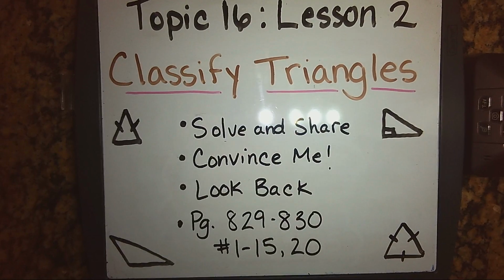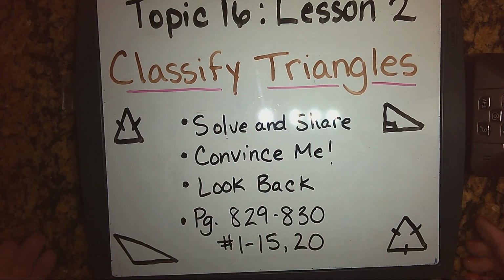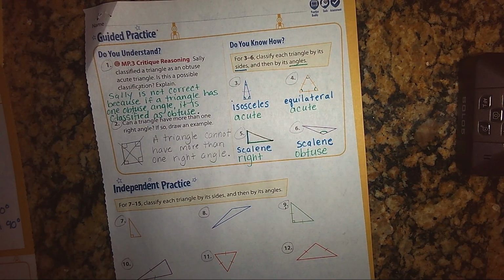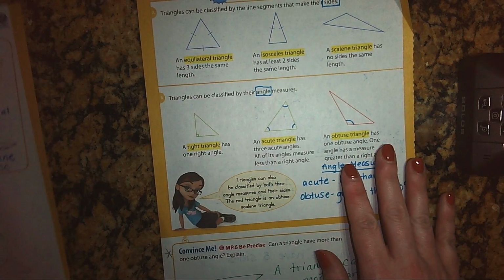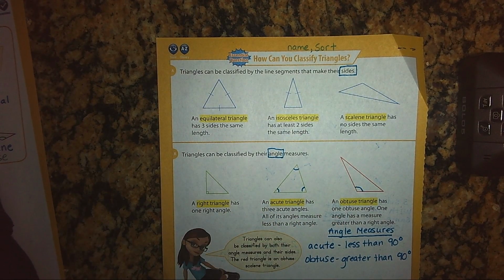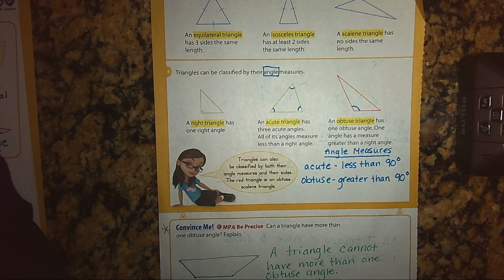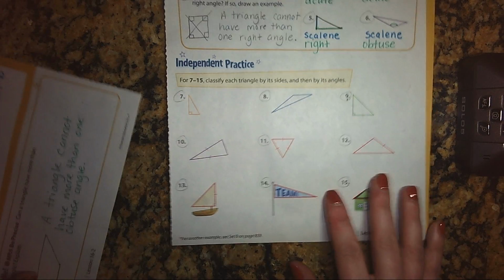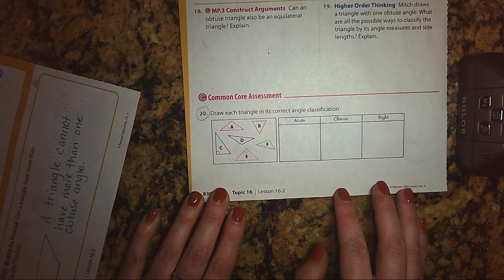Contingency Plan Day 7, Topic 16: Lesson 2 Classify Triangles